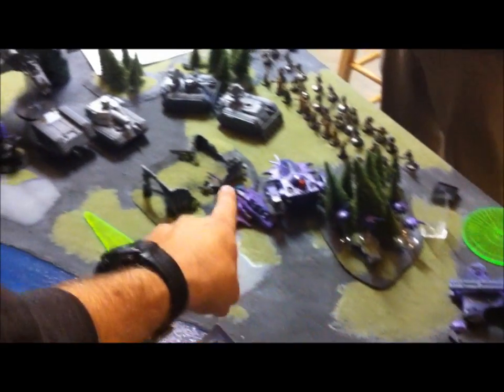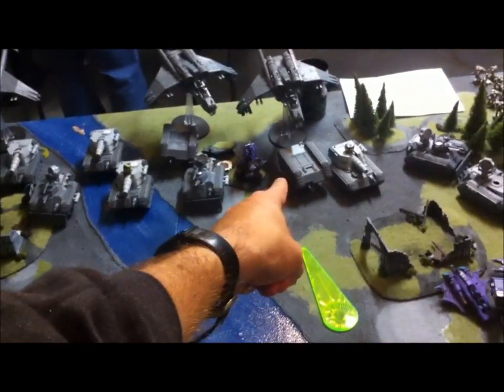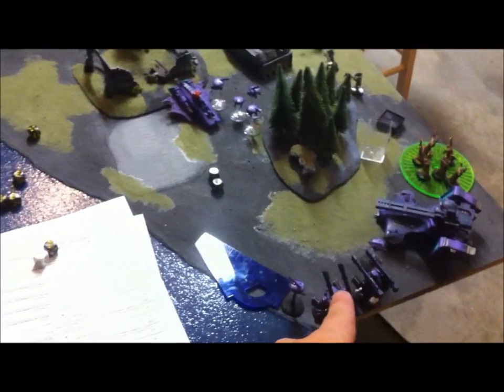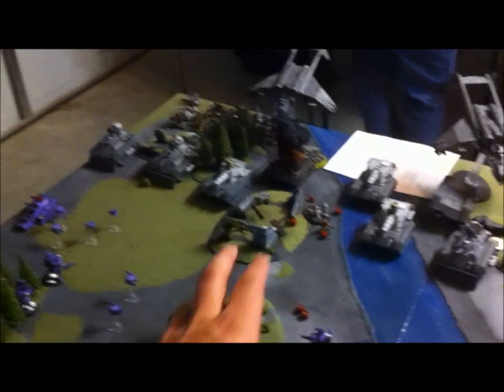CG2 2500 Batrep Imperial Guard vs. Tau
So here I am again showing how George Norton is the best sportsman to ever roll the dice of 40K!!! Really cool list by old man river Todd though...